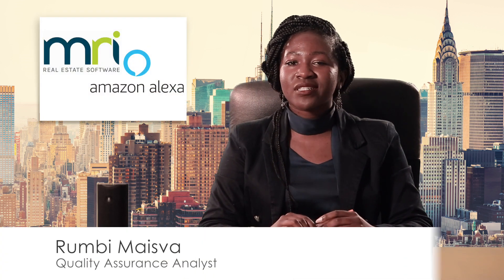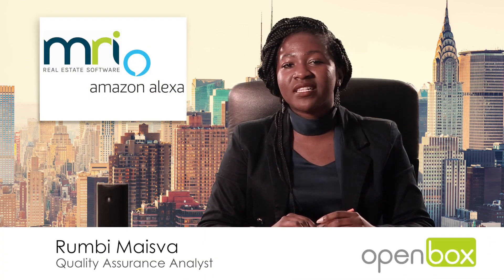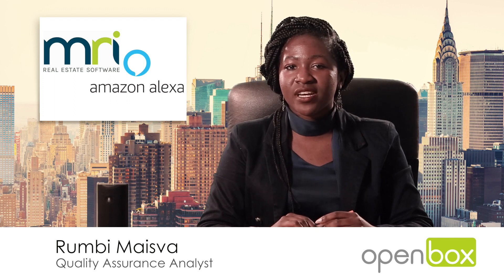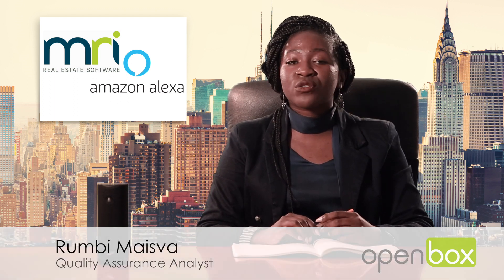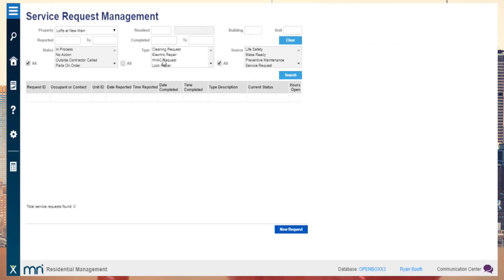Automating MRI Software Work Order with Amazon Alexa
Open Box builds custom skills for Amazon Echo devices which facilitates the use of Alexa as a voice interface to any accessible API. The possibilities are endless, from creating work orders in MRI, to querying your custom Enterprise applications.